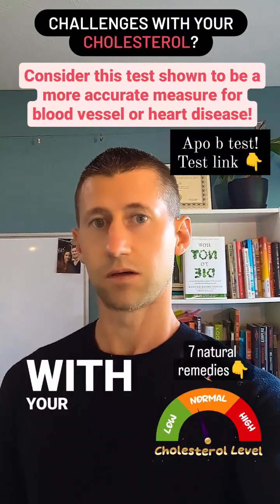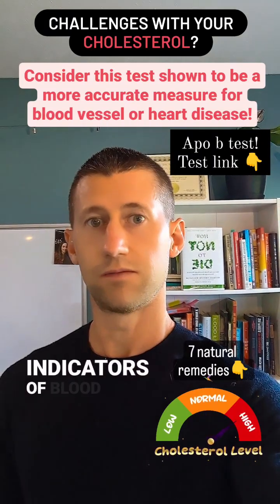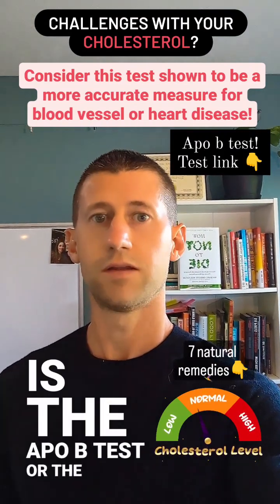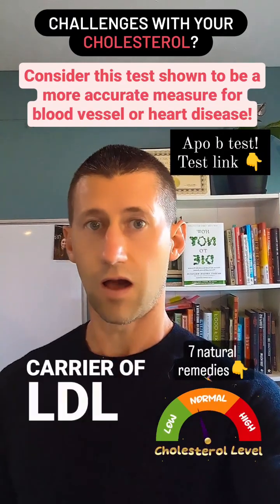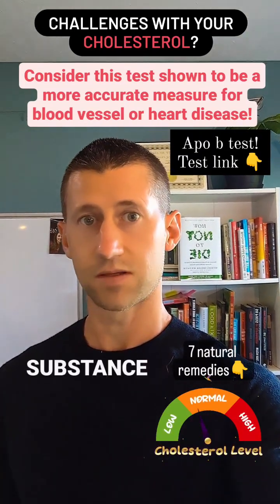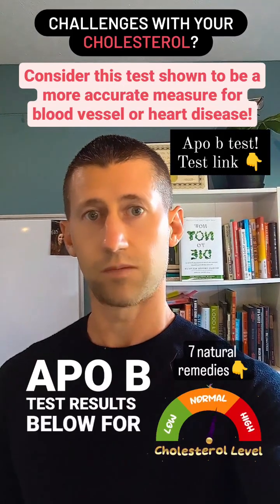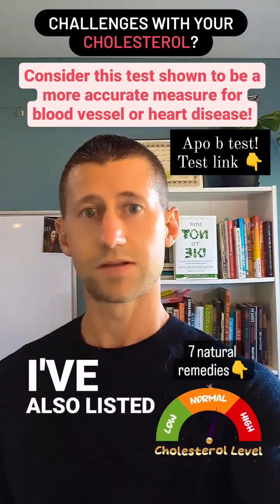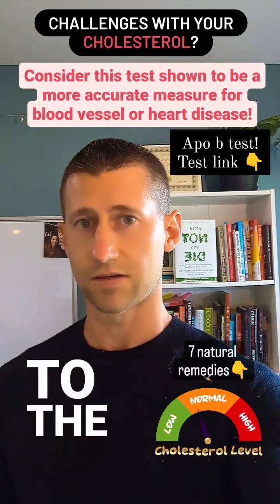The BEST Cholesterol Test!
Are you challenged with cholesterol issues?  Perhaps considered an Apo B blood test? PLUS, 7 natural remedies for lowering Apo B!

The standard cholesterol test provides measures for HDL, LDL, and triglycerides.

Perhaps a more important test to get done is the Apolipoprotein B (Apo B) blood test.

The Apo B blood test can help measure your risk of heart and blood vessel disease by measuring the amount of Apo B, which carries substances in your blood that help make plagues- a waxy fat that can block arteries.

And in many cases, has been proven to be more accurate than a lipid panel test.

Apo B lipids carry low-density lipoproteins (LDL) and very low-density lipoproteins (VLDL)-- not high-density lipoproteins (HDL).

Apo B test results can range from 20-400mg/dL.

If it's higher than 130mg/dL you're at a higher risk of heart and blood vessel disease.

Normal ranges for Apo B include:
- 66 to 130 mg/dL for a man or adult assigned male at birth (AMAB).
- 60 to 117 mg/dL for a woman or adult assigned female at birth (AFAB).

Conditions that make Apo B test results higher:
pregnancy, high cholesterol, kidney disease

Conditions that make Apo B test results lower:
sepsis, liver disease, estrogen supplementation

7 natural remedies for lowering Apo B levels include:

1. Routine exercise of 30+ min/day
2. Eat 7-9+ servings of fruits and vegetables.
3. Limit saturated fats in diet
4. Maintaining an optimal BMI (weight management)
5. Avoiding tobacco products
6. Proper regulation of insulin in the body
7. Optimizing Apo B metabolism

Are you struggling with severe health issues such as chronic stress, type 2 diabetes, autoimmune, insulin resistance, or others?

Kindly send me a private message and we can help you get back the health you DESERVE!